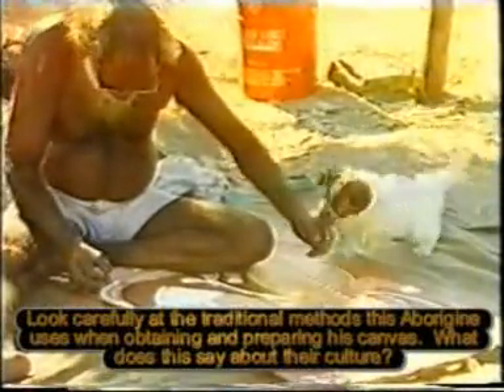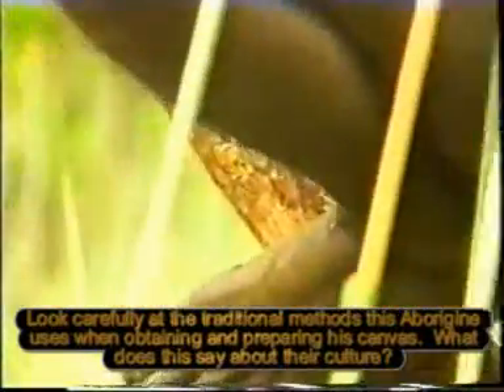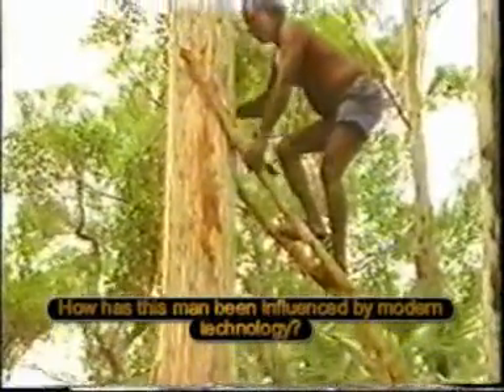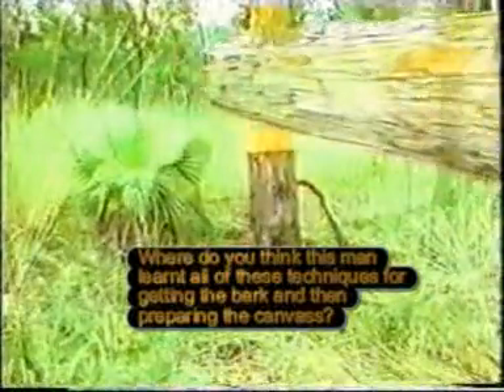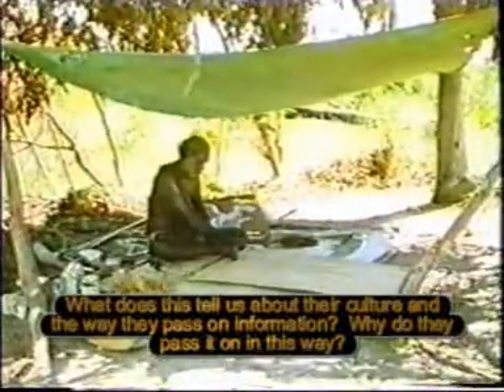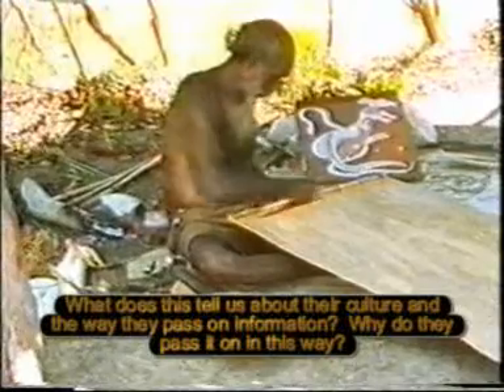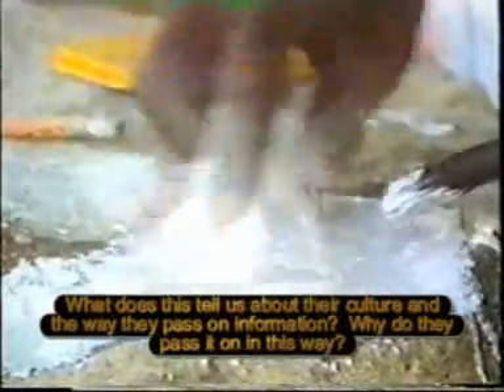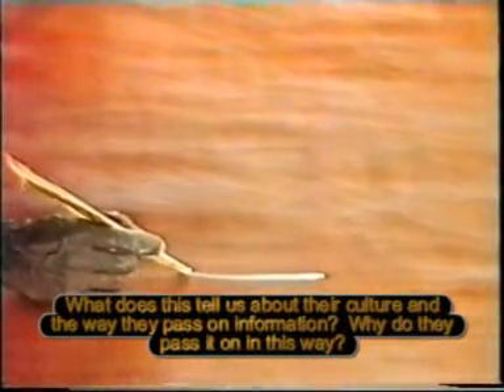Aborigines painting and technology.mpg